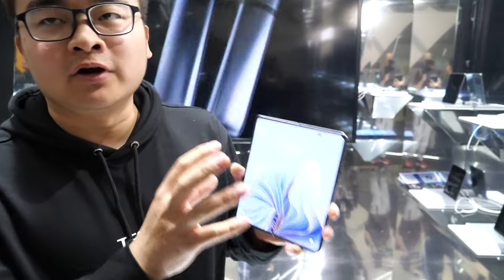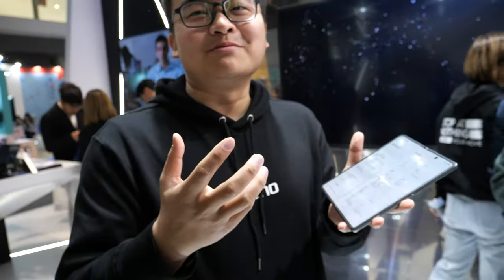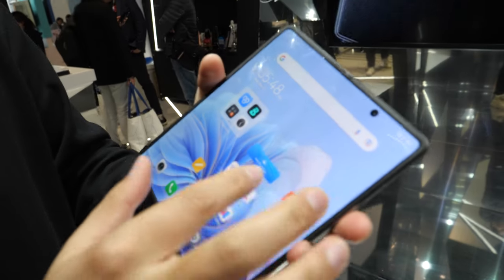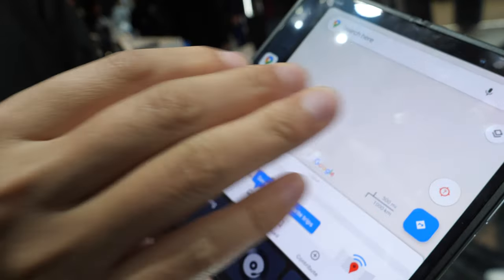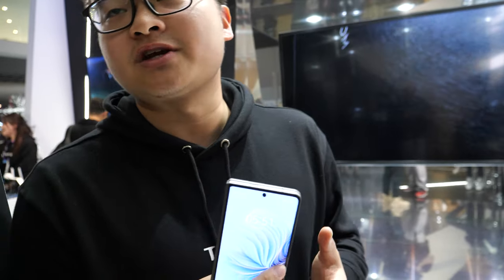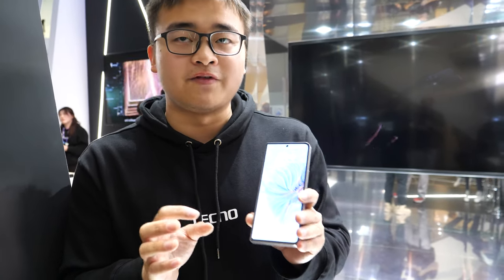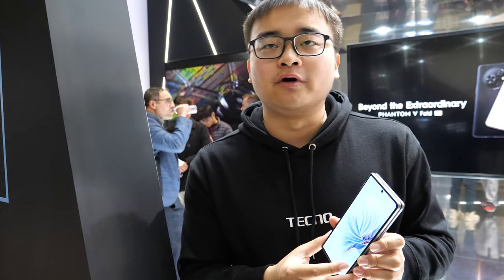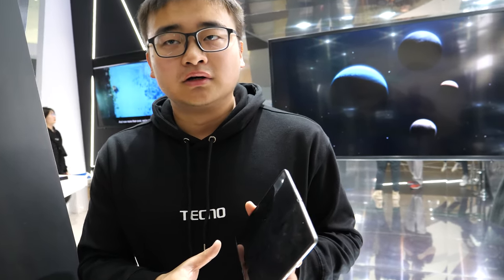Tecno Phantom V Fold, Mediatek Dimensity 9000+, sub-$1000 (INR 79,999) to be launched first in India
Tecno Phantom V Fold is their first foldable phone, with no gap when folded, using a different water drop structure. Using the Mediatek Dimensity 9000+ high performance cpu, good triple cameras, 5000mAh battery, 2000 x 2296 Pixels (~ 388 Pixels per inch) when unfolded, 6.42" LTPO AMOLED of 1080x2550px resolution at 120Hz when folded. Their custom version of Android has foldable display UI features such as 4 simultaneous apps opened side by side. Driving mode with UI features around the map.

TECNO is an innovative technology brand with operations in over 70 countries and regions across five continents. Since its launch, TECNO has been revolutionizing the digital experience in global frontier markets, relentlessly pushing for the perfect integration of modern stylish and aesthetic design with the latest technologies. Today, TECNO has developed into a recognized leader in building a digitally connected smart lifestyle for consumers, delivering state-of-the-art innovations through a wide range of smartphones, smart wearables, laptops and tablets, HiOS operating systems and smart home products.
Guided by its brand essence of “Stop At Nothing”, TECNO is committed to unlocking the best and newest technologies for forward-looking individuals, inspiring consumers worldwide to never stop pursuing their best selves and their best futures by creating stylish, intelligent products.